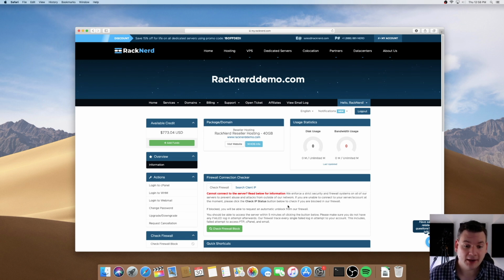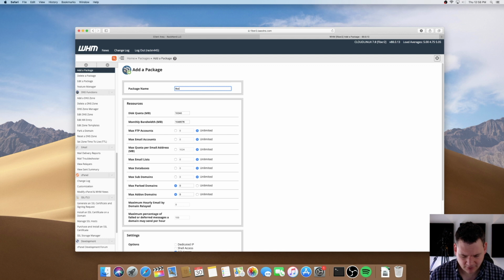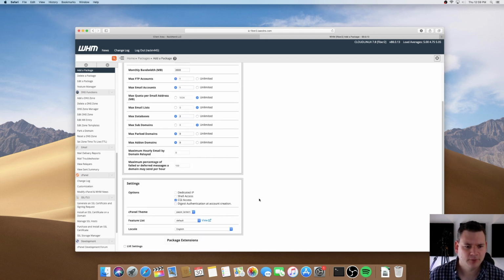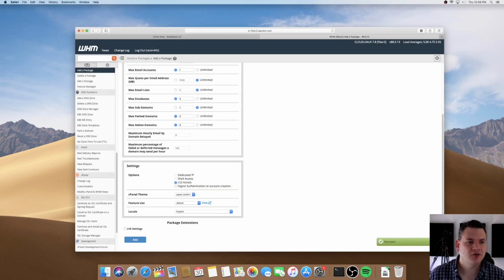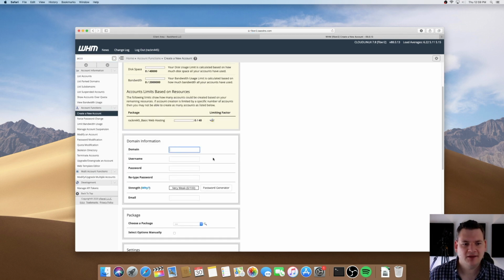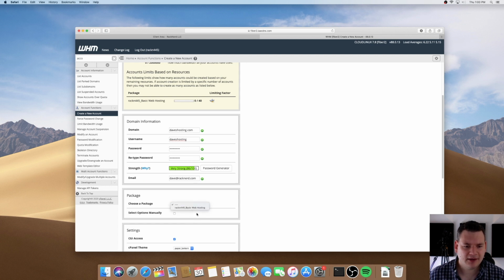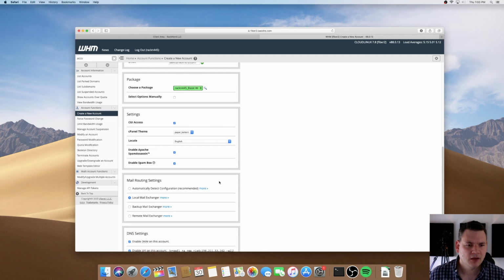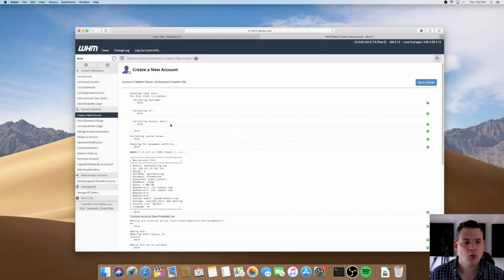How to Build Custom Hosting Packages in WHM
Starting a successful web hosting reseller business begins with proper setup. In this RackNerd guide, we walk you through the essential steps to manage your web hosting cpanel and create packages for your clients. This cpanel tutorial will help you establish your hosting business efficiently.

Have questions or interested in obtaining a reseller hosting account?